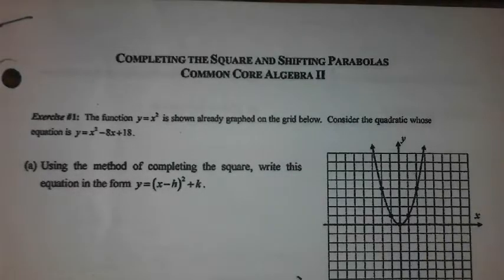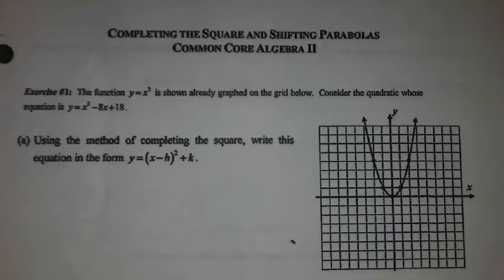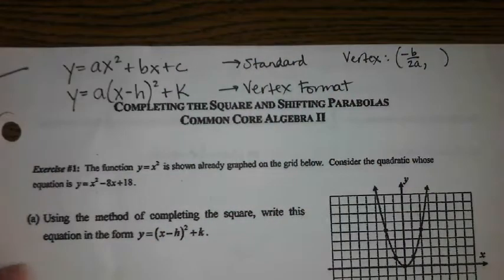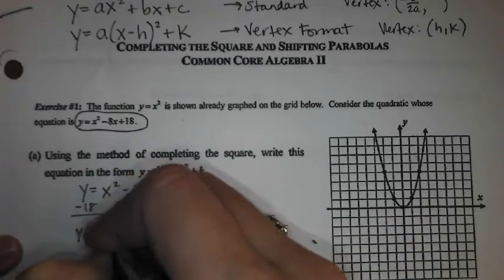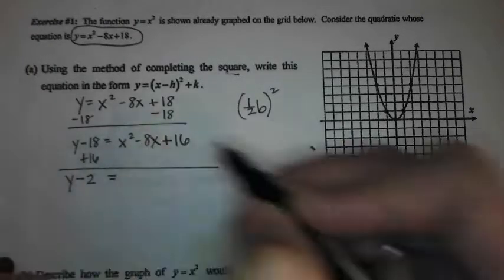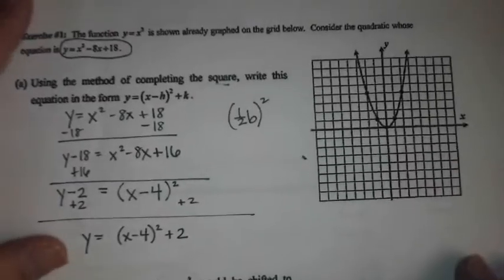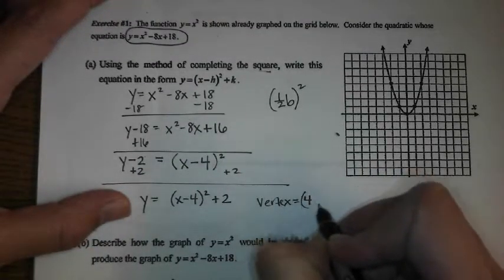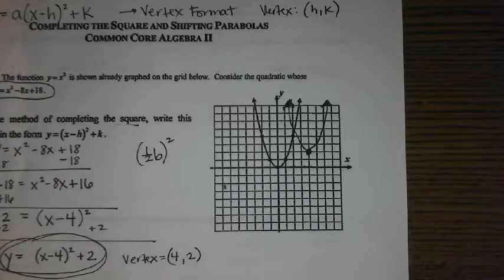10/24 Alg2 Part 1